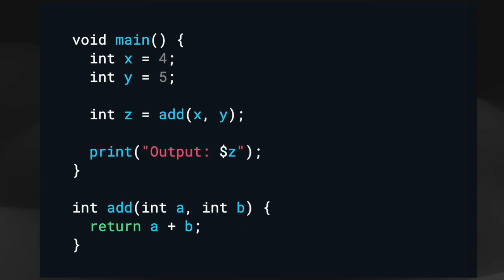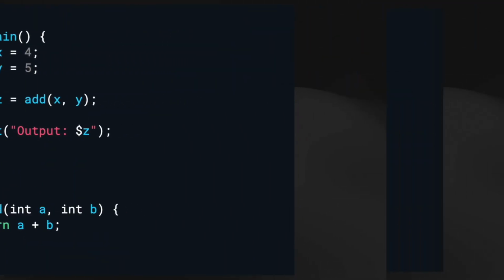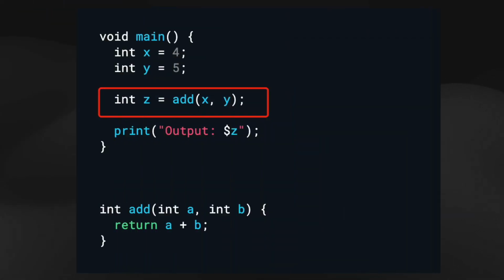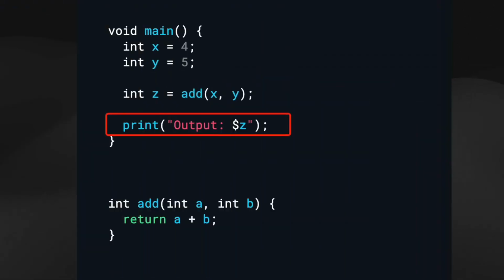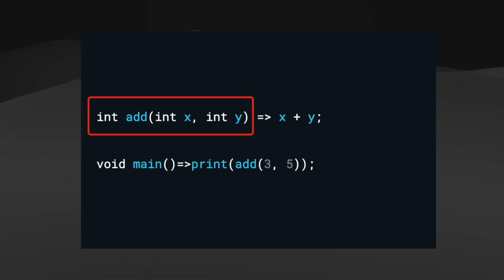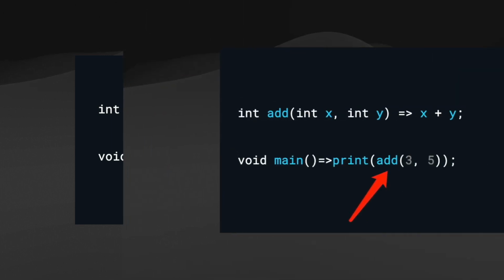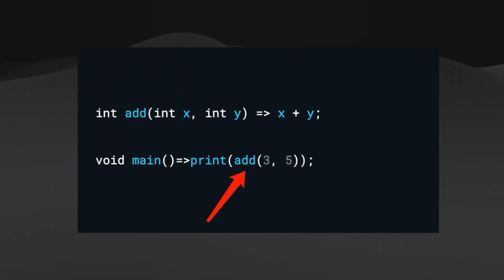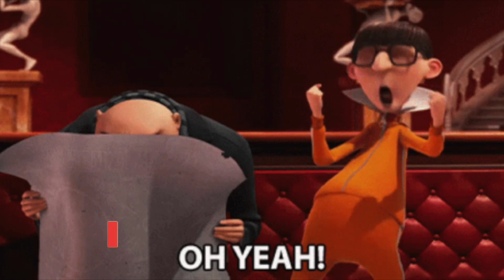Dart Arrow Function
Clean code writing tips using arrow function. We will see how to write arrow function for PHP, Java, Dart and Javascript